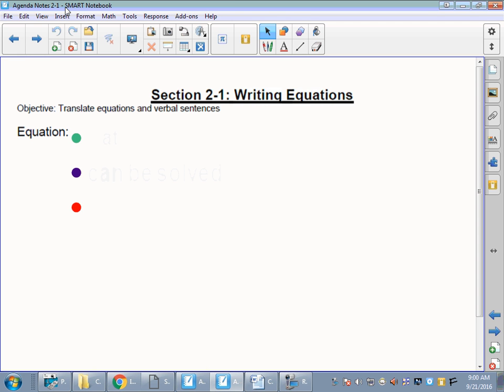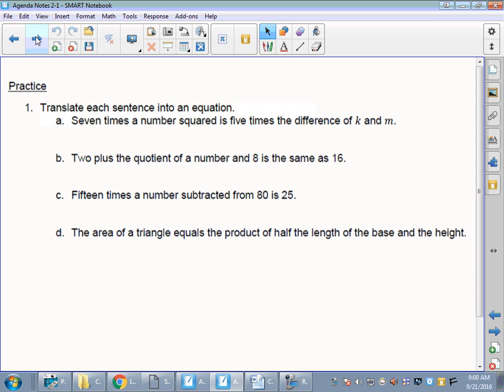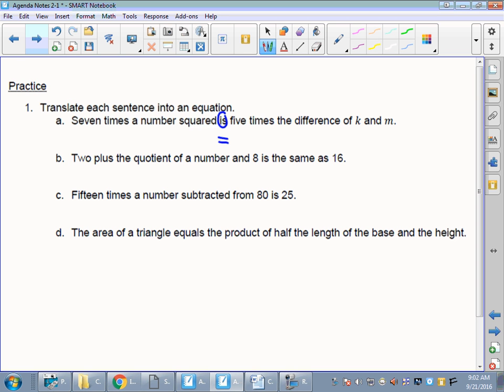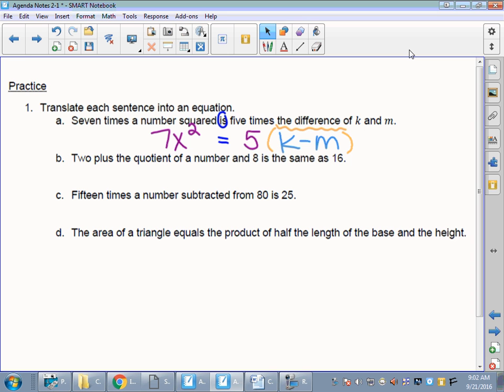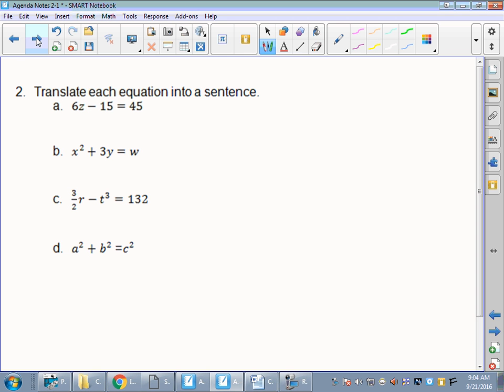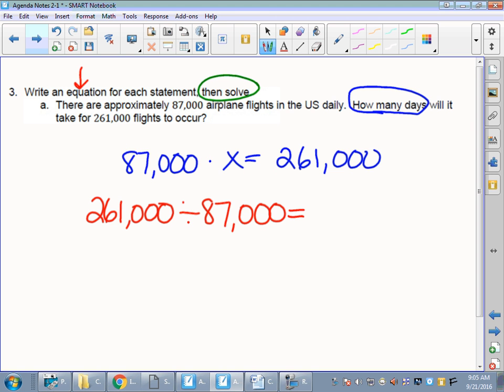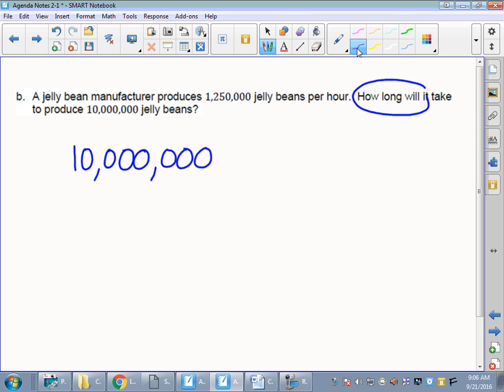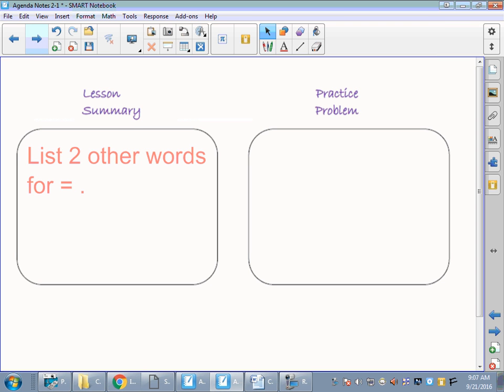Lesson 2-1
MCHS Stauffer Lesson 2-1